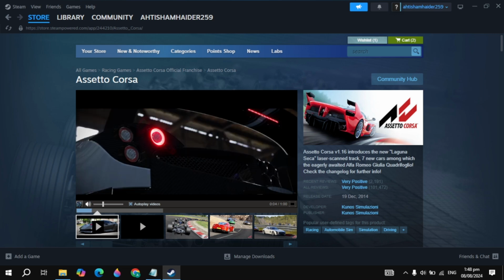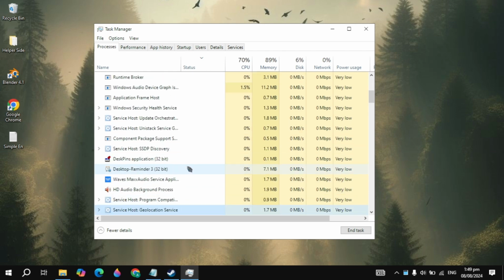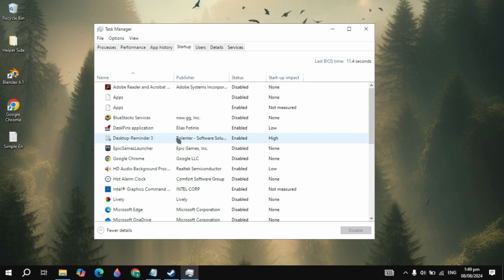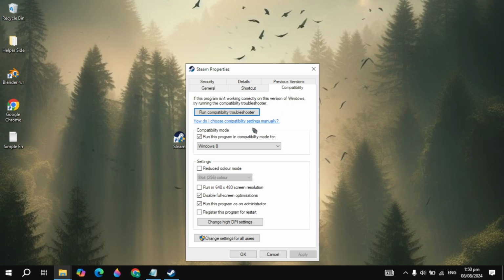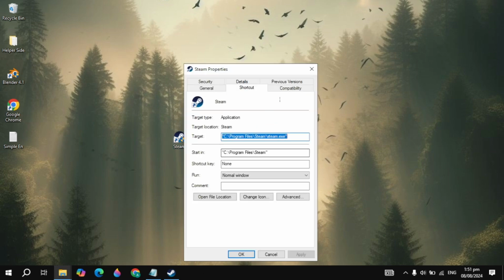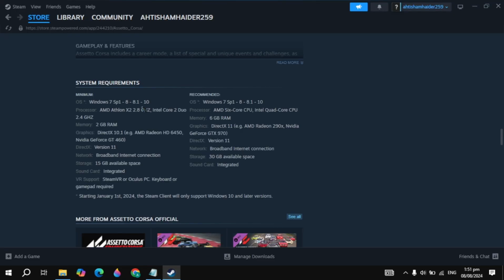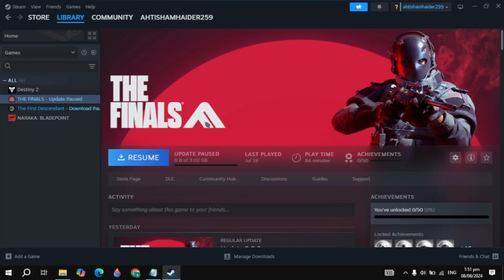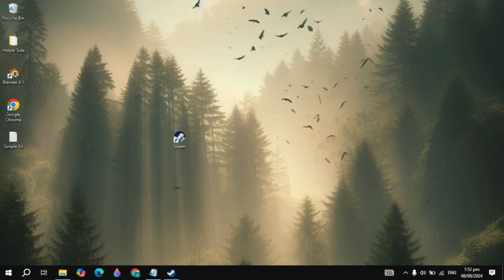How to Fix Assetto Corsa Keeps Crashing - Fix Assetto Corsa Crash on Startup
In this video, we'll tackle the frustrating issue of Assetto Corsa crashing – a common headache for gamers. Join us as we share easy-to-follow solutions that will get you back behind the wheel in no time. Say goodbye to those game crashes that disrupt your races, as we guide you through troubleshooting steps and tips to ensure smooth gameplay. Whether it's tweaking settings, updating drivers, or optimizing performance, our expert advice will help you enjoy uninterrupted gaming sessions. Trust us to help you fix Assetto Corsa crashing and get ready to hit the virtual tracks seamlessly!